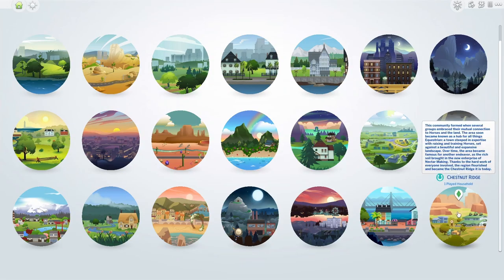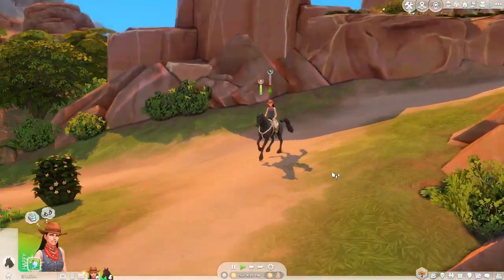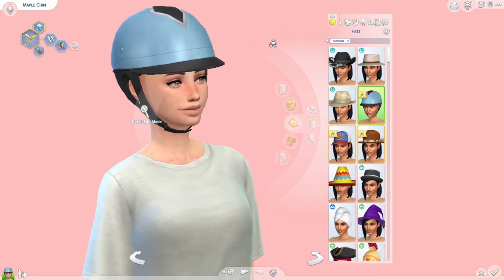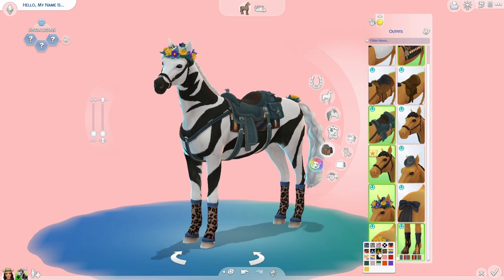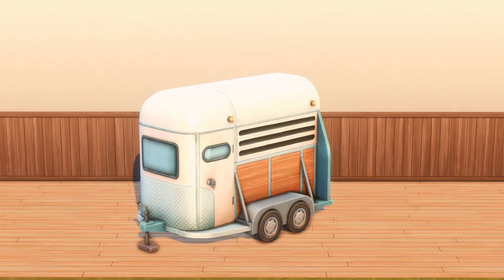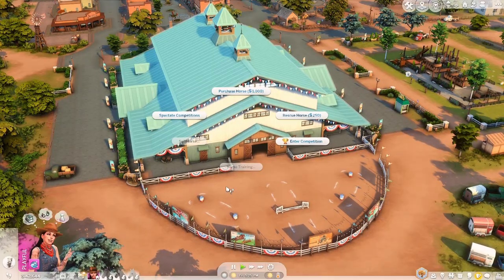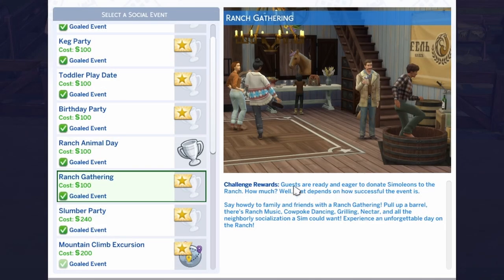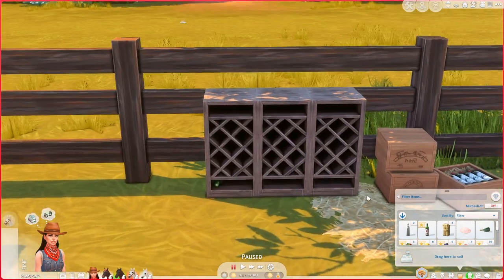This is long overdue!😅MY HORSE RANCH REVIEW!! |The Sims 4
Make sure to look out for new Sims videos!! xo 🌸 I hope you enjoyed watching me do a review of the Sims  4 Horse Ranch!! ________________________________________________________________________

 🍓Schedule🍓
♡I post every Tuesday and Friday! ♡ ( 12PM EST 8AM PT )

⭐ SHOWCASE SUNDAY!⭐ Every Sunday ill try and have a showcase Sunday! Use the hashtag below for a chance of YOUR build being showcased on my channel!!😱

💜( You don't have to but its always appreciated ) 💜

🍰Find Me 🍰
♡ SIMSTAGRAM: Simspirationyt
🍡GALLERY ID  🍡
♡ Simspirationyt

Arranged by Tim Burnelis
Original by Nintendo

 • No copyright cute...

 • No copyright lofi...